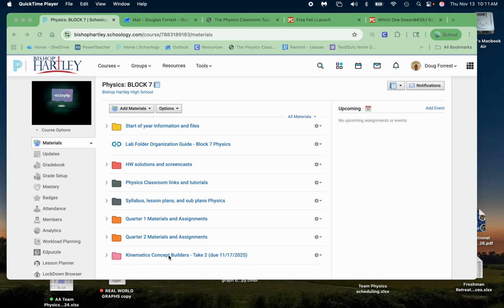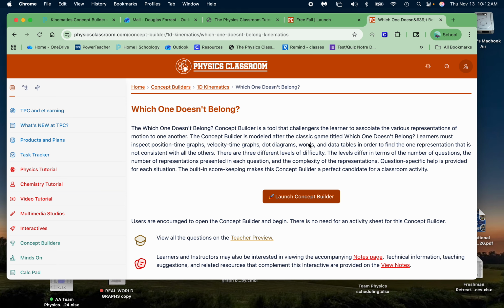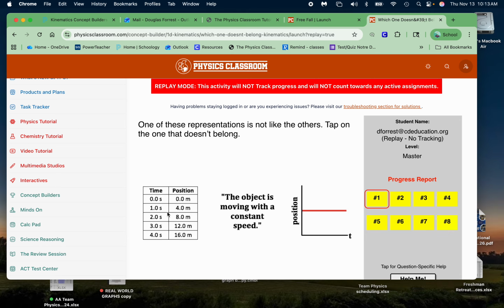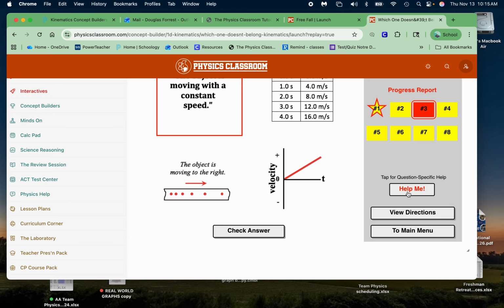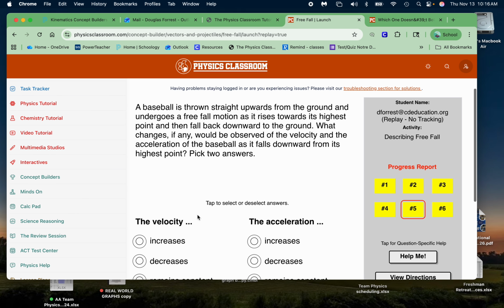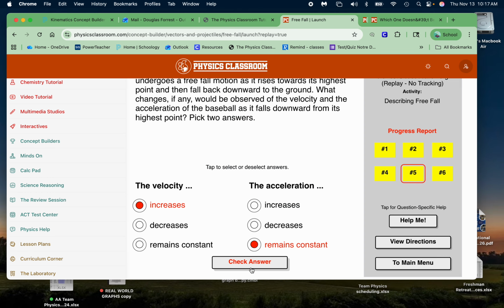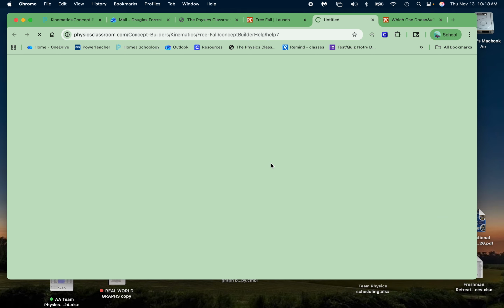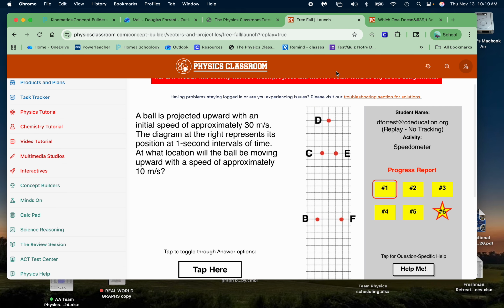Kinematics Concept Builders TAKE 2 tutorial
This tutorial goes over the Free Fall Concept Builder and the "Which One Doesn't Belong?" Concept Builder for the Physics Classroom 1-D Kinematics topics.